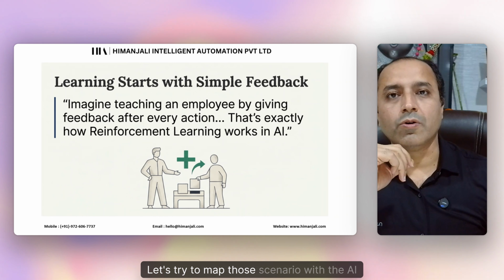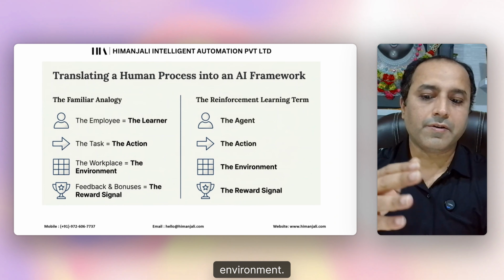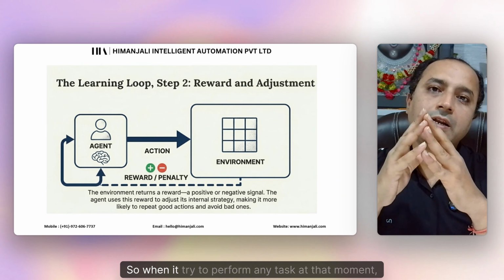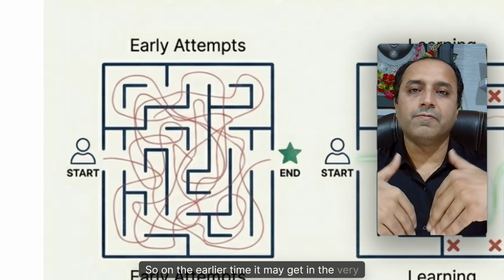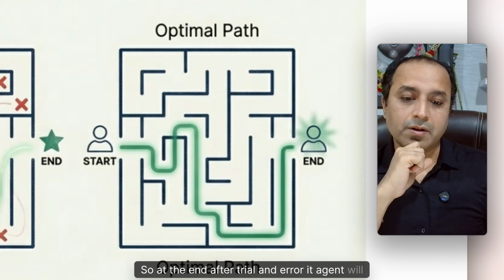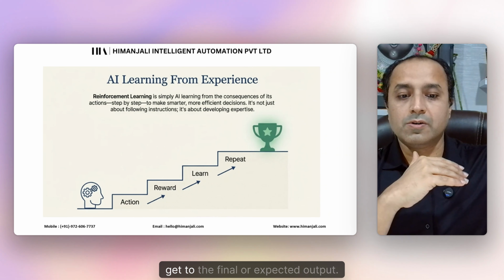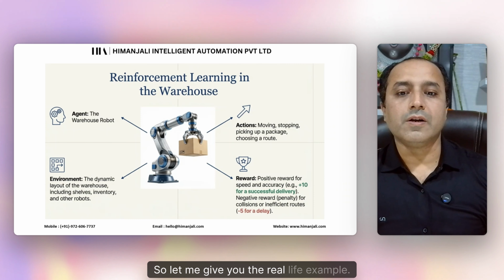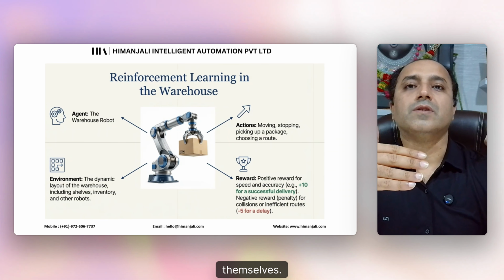Reinforcement Learning in AI — Explained for Business Leaders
How does AI learn without being explicitly programmed every step?
The answer is Reinforcement Learning.

Think of it like performance management in a business:
- Good decisions get rewarded
- Bad decisions get corrected
- Over time, results improve

In this short video, I break down Reinforcement Learning using a simple, non-technical example that any business leader can relate to.

This approach powers real-world applications like:

 • Warehouse automation
 • Route optimization
 • Recommendation engines
 • Autonomous systems

AI isn’t just trained — it learns from experience.

Watch the video and let me know where you see Reinforcement Learning creating value in your industry.